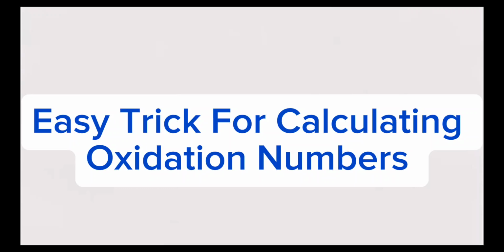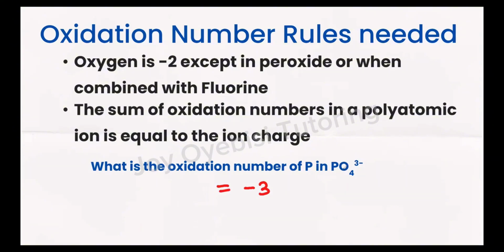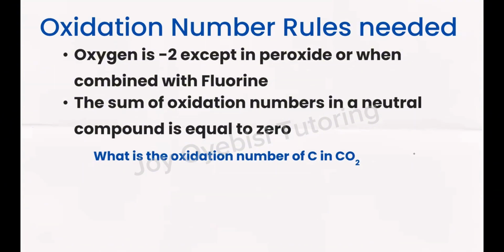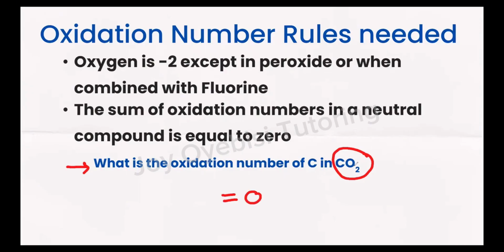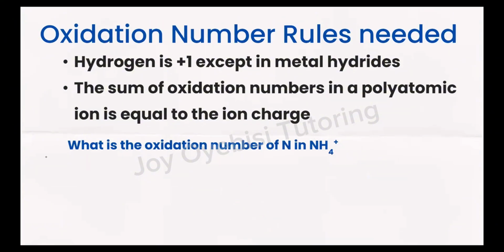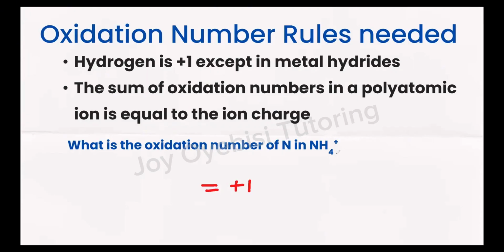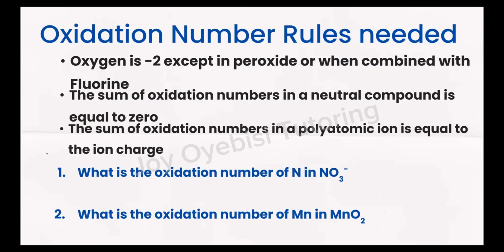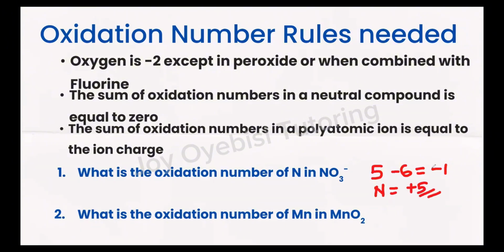Easy Trick For Calculating Oxidation Numbers (Chemistry)